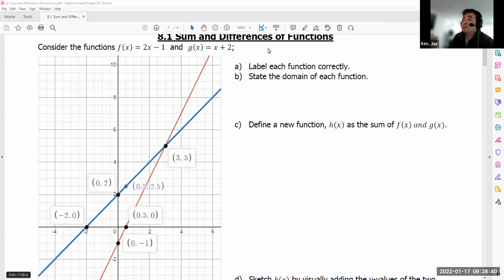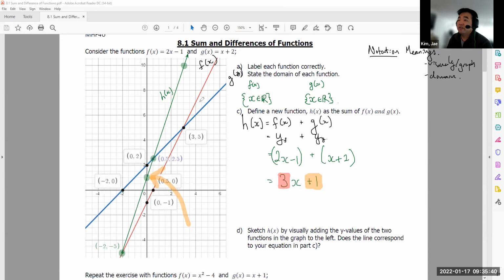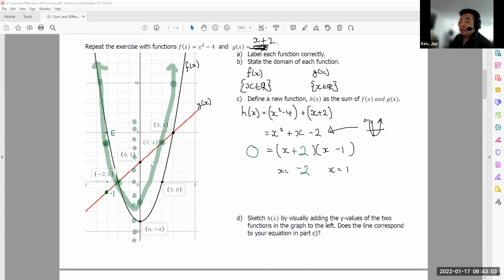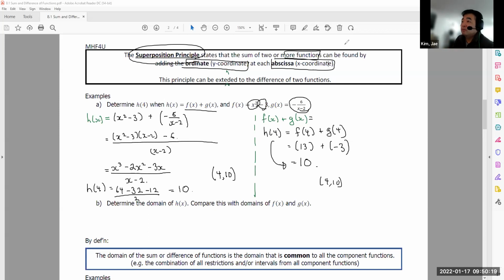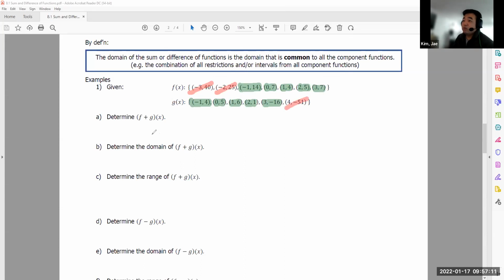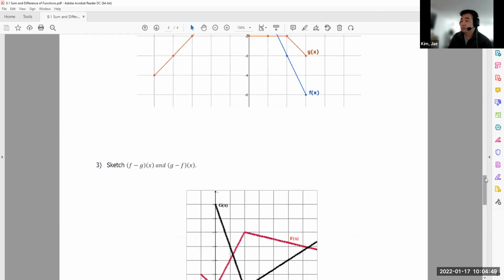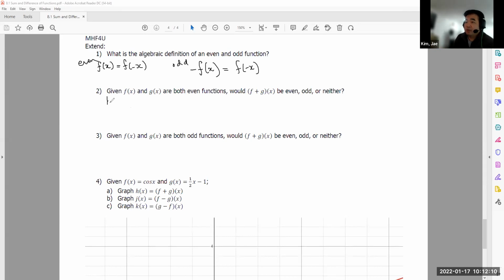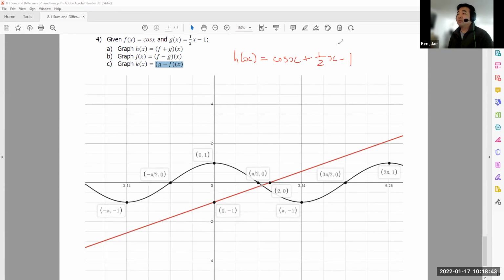8.1 Sum and Difference of Functions; notation, meaning, domain.